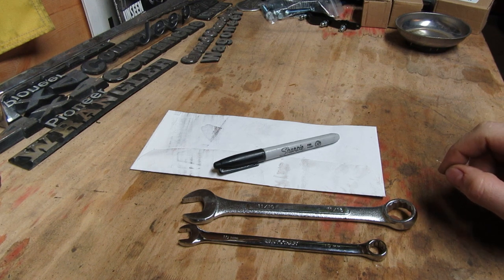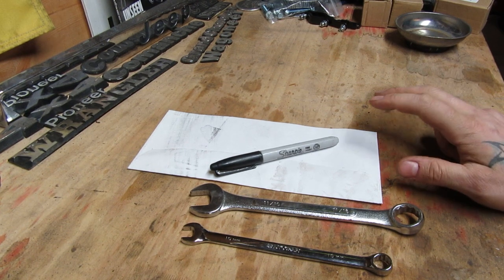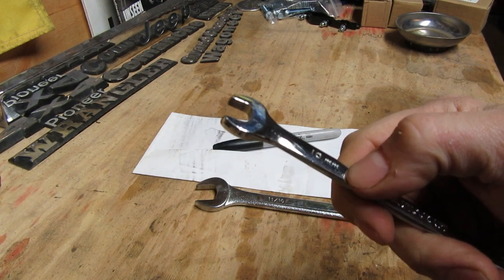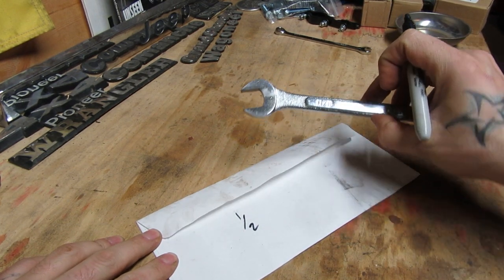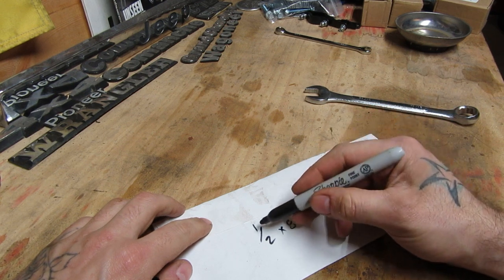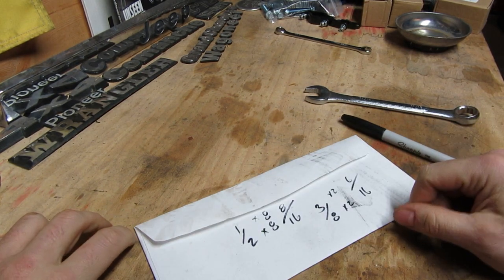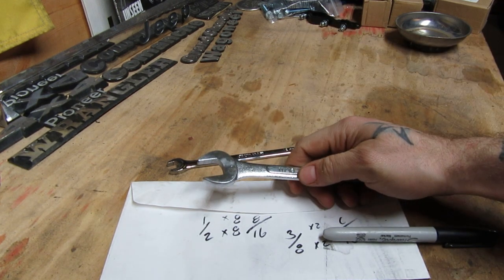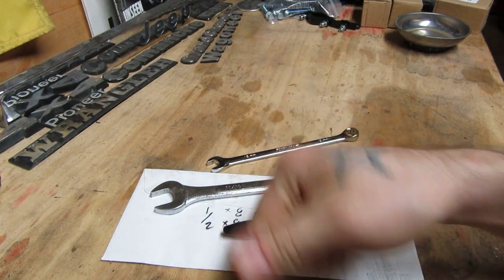MECHANIC MATH - Standard wrench sizes made EASY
Decoding the Standard Imperial System of measurement that we use here in the United States to make it as easy to use as the metric system with the help of a little everyday math!